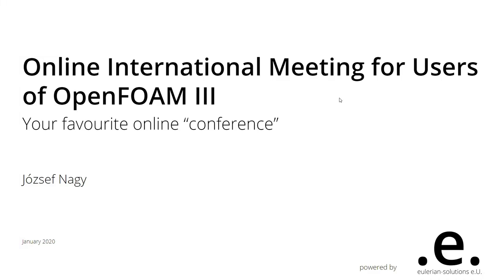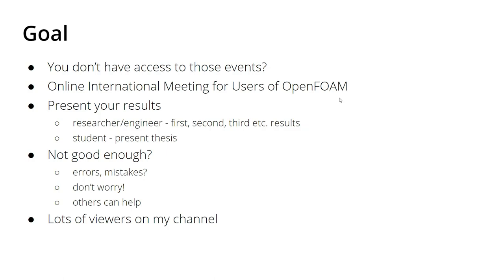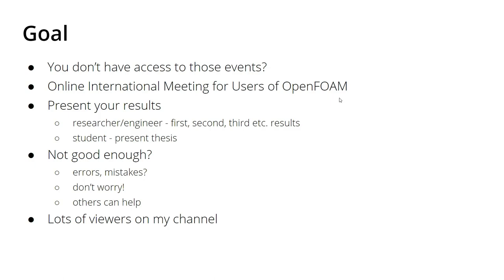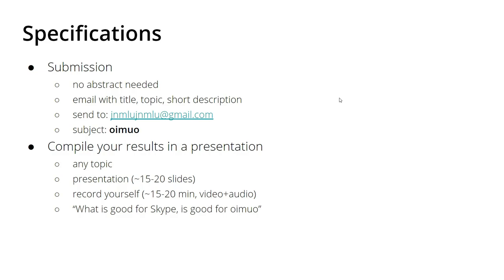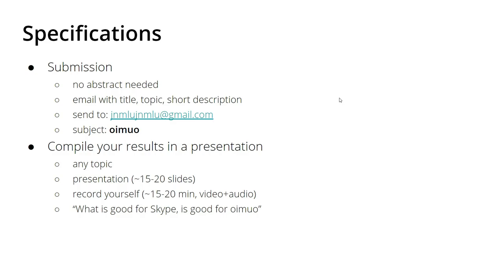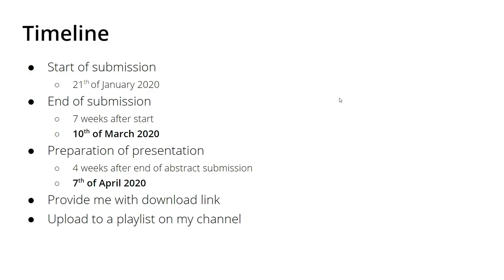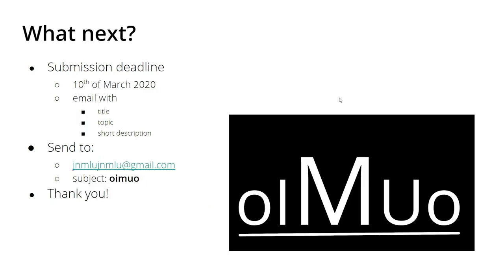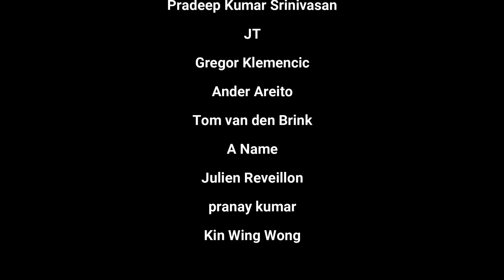Online International Meeting for Users of OpenFOAM III - Announcement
In this video I would like to draw you attention to the third edition of the Online International Meeting for Users of OpenFOAM. If you are interested in participating, please listen to the video and submit a contribution!